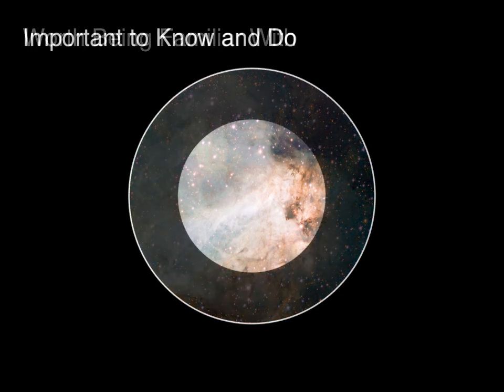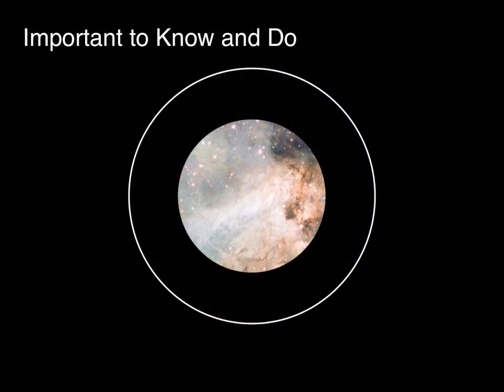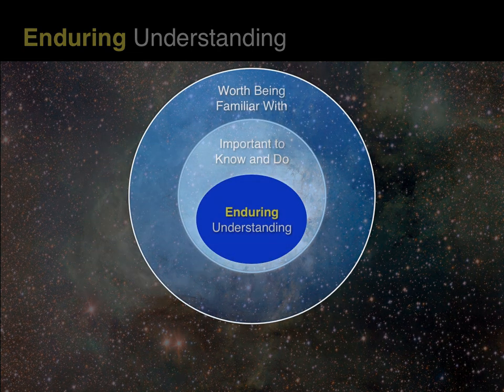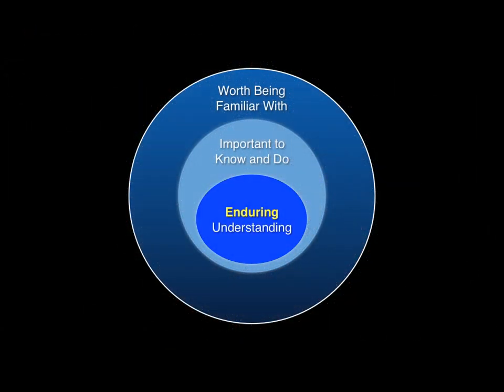Enduring Understandings.mov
A brief introduction to the concept of enduring understandings, based on the work of Wiggins & McTighe (2005): Understanding by Design. Sky photo from:
Credit: ESO, INAF-VST, OmegaCAM
Acknowledgement: OmegaCen/Astro-WISE/Kapteyn Institute